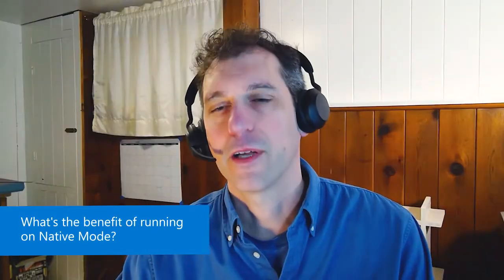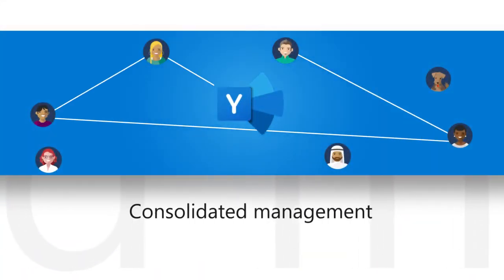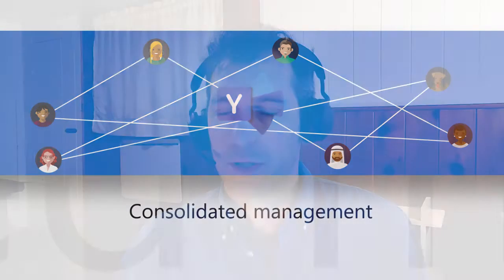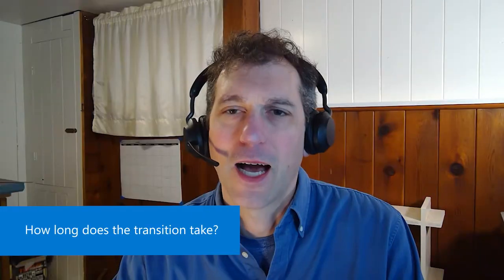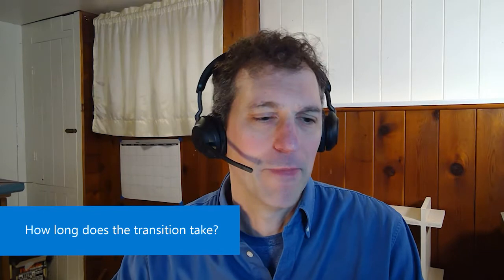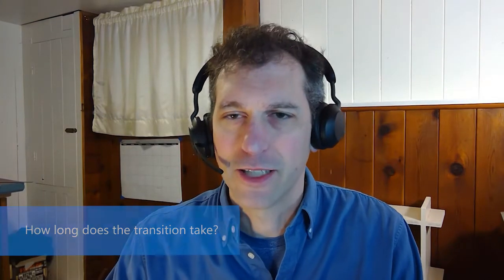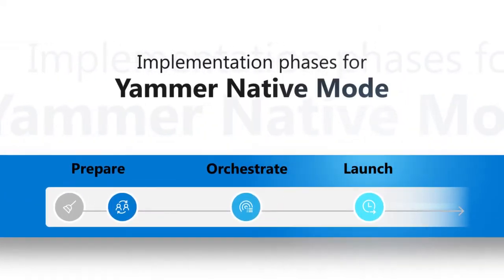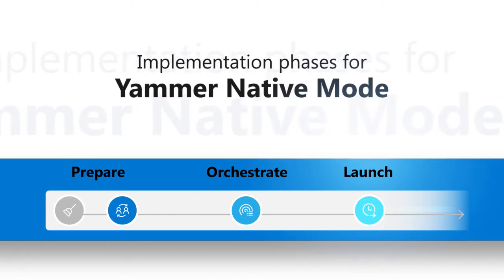Migrating Yammer to Native Mode unlocks Microsoft 365 capabilities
Microsoft employee Frank Delia shares why Microsoft migrated Yammer to Native Mode, and best practices for other companies that are doing the same.

Whether you’re running a company-wide town hall or sending out an organization-specific message, Microsoft Yammer supports conversation and collaboration at every level. Microsoft recently finished moving its internal Yammer deployment to Native Mode, which enabled the company to take advantage of all the integration, capabilities, and features afforded by Microsoft 365.

Check out the full playlist of videos with experts who build, deploy, and maintain Microsoft technology:

Read about the entire Yammer transition to Native Mode, including best practices and lessons learned

Find out about the inside story behind why Microsoft internally migrated to Yammer to Native Mode